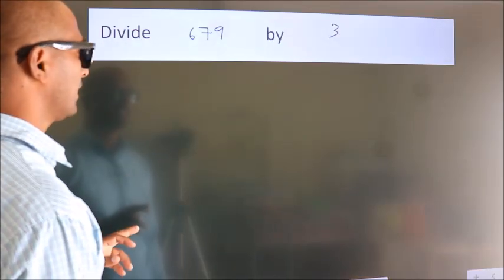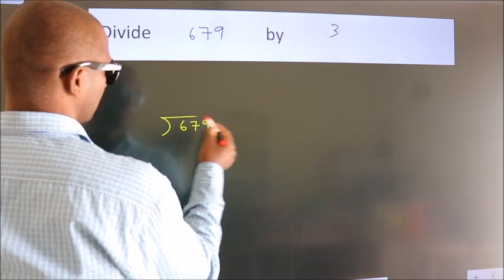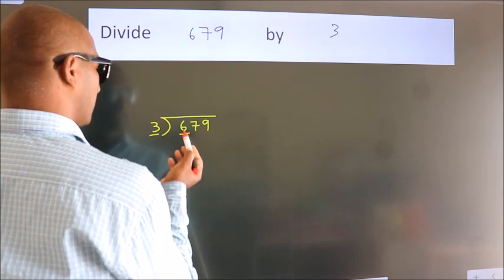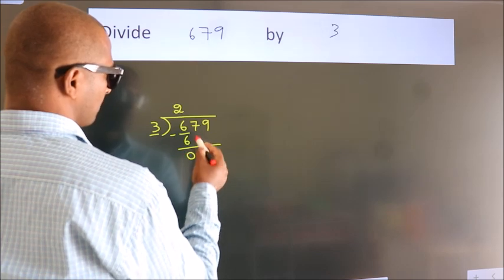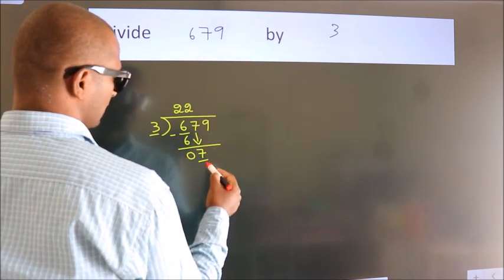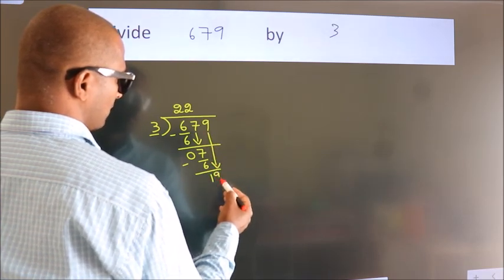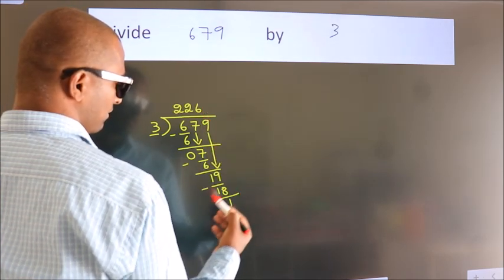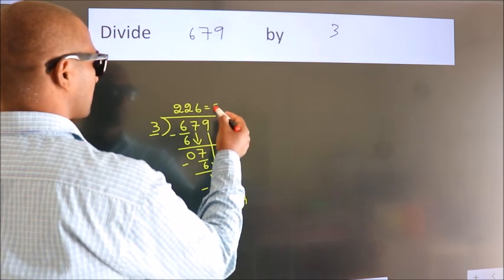Divide 679 by 3